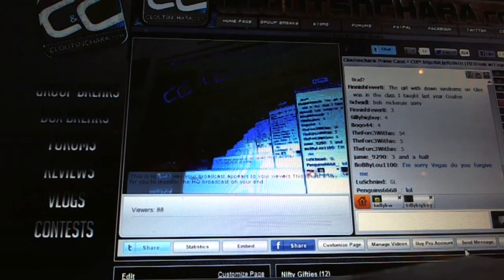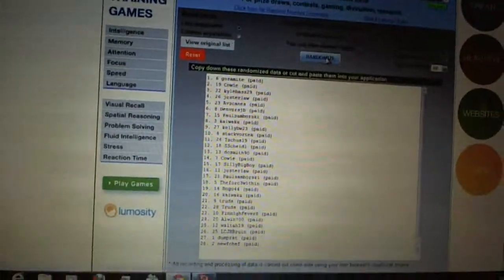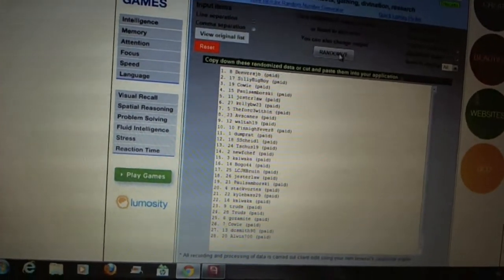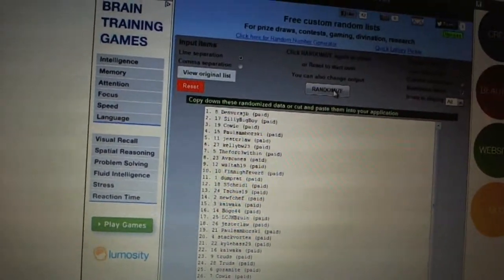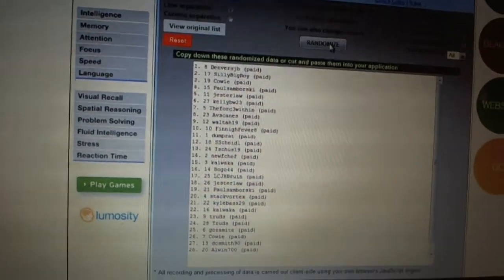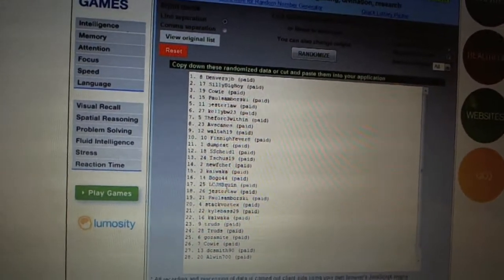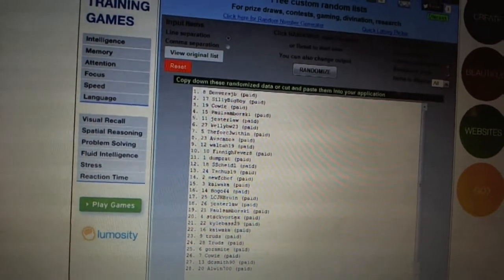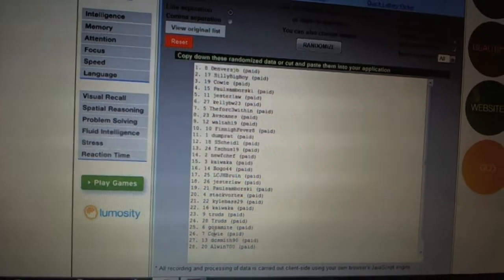C&C GB #1210 - Team Draft Order